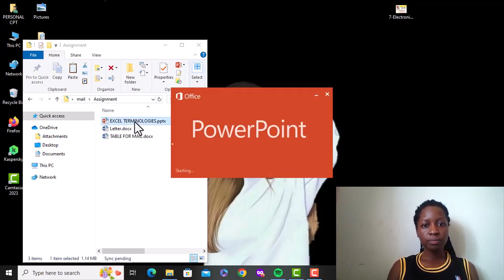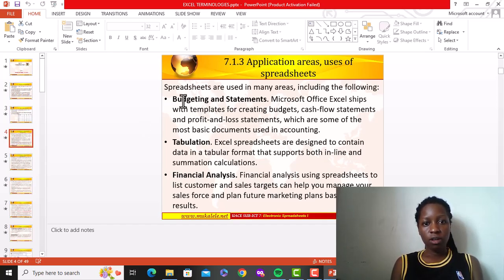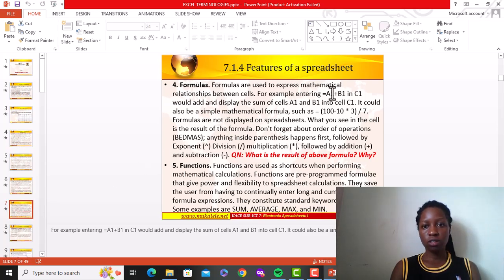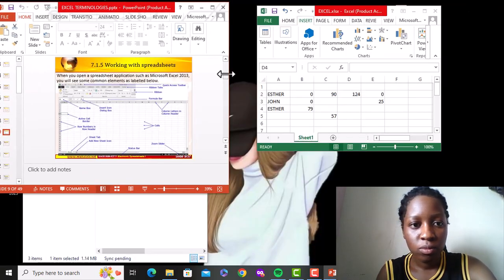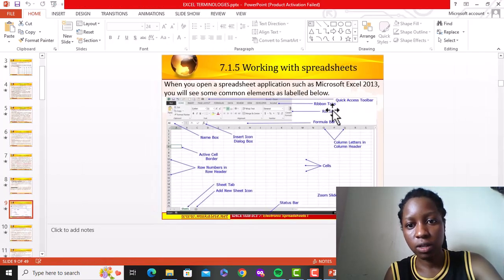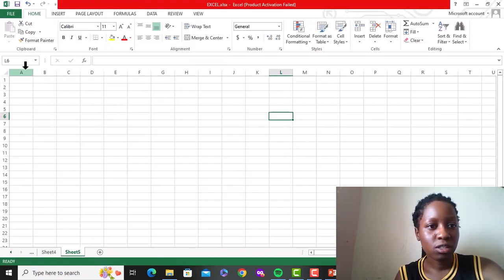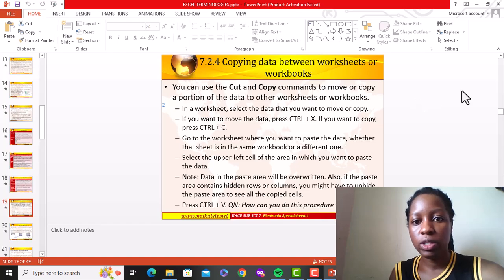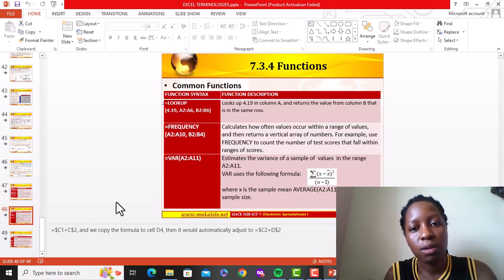Excel Demystified: Understanding Key Terms for Success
Different spreadsheet terms as applied in chemistry and their definitions